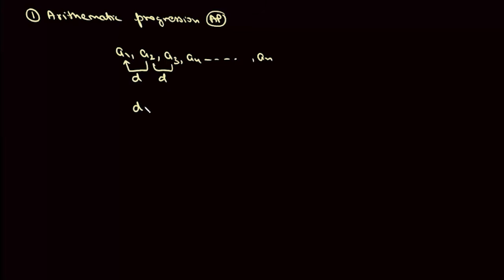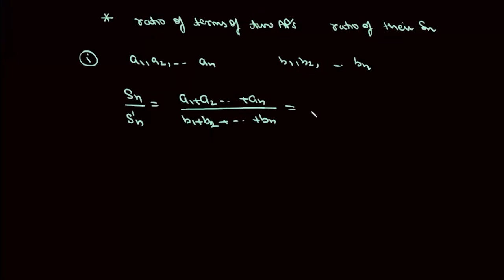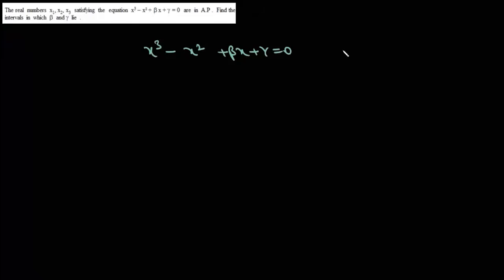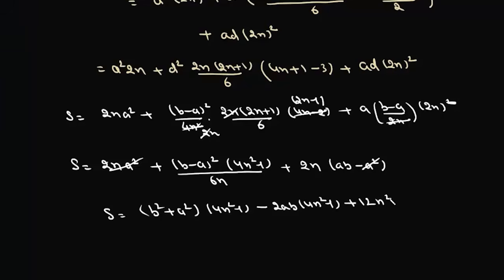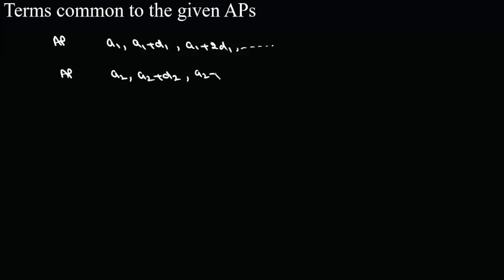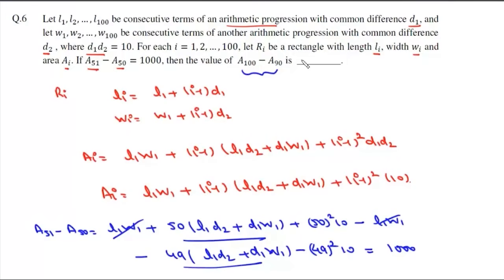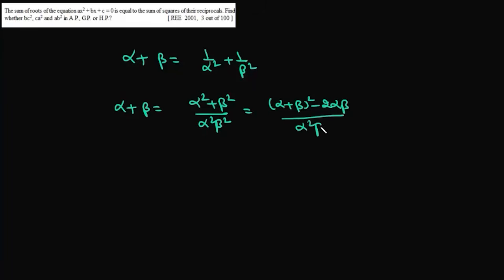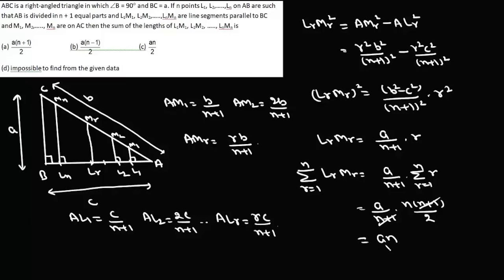Sequence & Series Complete Theory | Lecture 2 | Arithmetic Progression | Properties & 40+ Problems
In Lecture 2 of the Sequence & Series Complete Theory playlist, we study Arithmetic Progression in detail.

This lecture covers the meaning of AP, nth term, common difference, sum of AP, important properties of Arithmetic Progression, Arithmetic Mean, and 40+ practice problems to build strong command over the basics and applications.

The goal is not to memorize AP formulas, but to understand why they work, how AP behaves structurally, and how its properties are used in JEE-level problem solving.

This lecture is useful for students preparing for JEE Main, JEE Advanced, ISI, CMI, Olympiad-style mathematics, and anyone who wants to build deep mathematical thinking.

The focus is on understanding:

What makes a sequence an Arithmetic Progression
How the nth term formula is formed
Why the sum of AP formula works
Important AP properties and how to use them
Arithmetic Mean and insertion of means
How AP ideas appear in problems
40+ practice problems based on AP, properties, and AM

Watch the complete Sequence & Series playlist to build the chapter step by step from prerequisites to advanced problem solving.